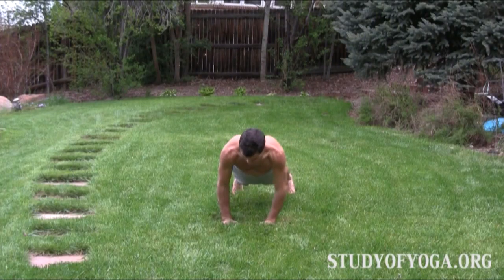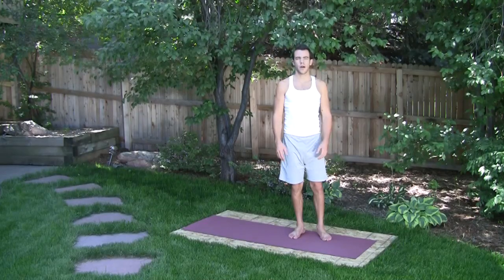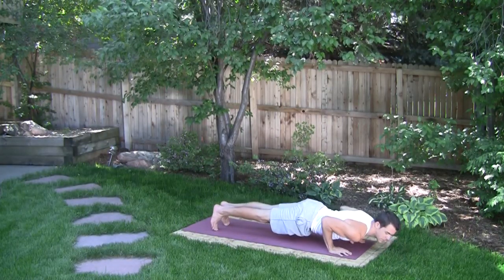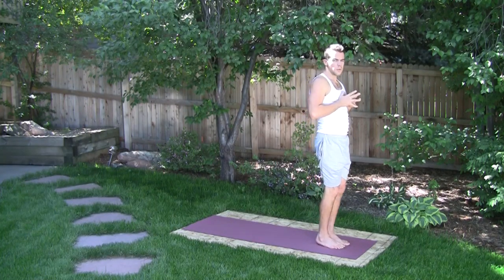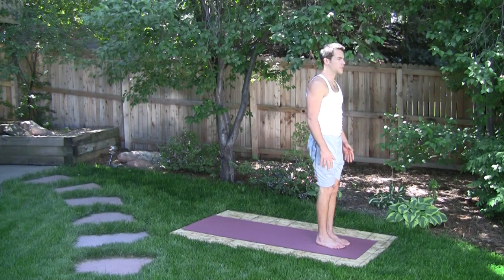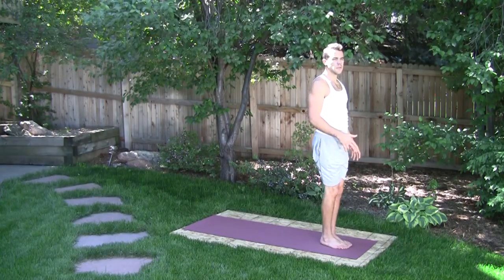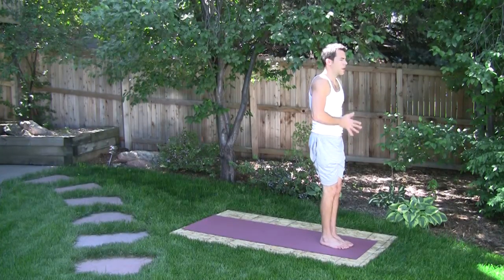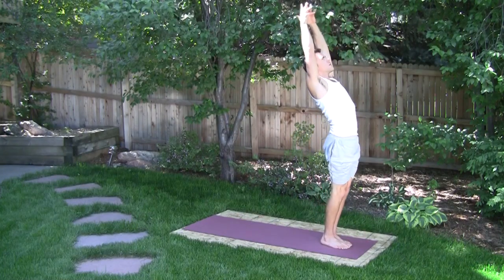Creative Flow Yoga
Day 13. Be creative and design your own flow practice. Yoga is all about being connected to your body. A whole new dimension of the yoga practice opens when harmonize with the inner wisdom of your body's natural needs.